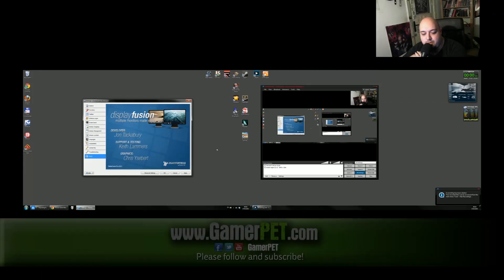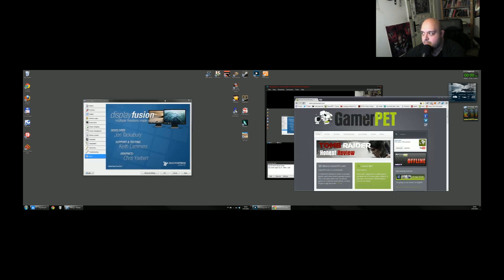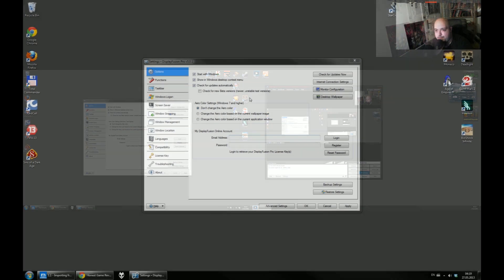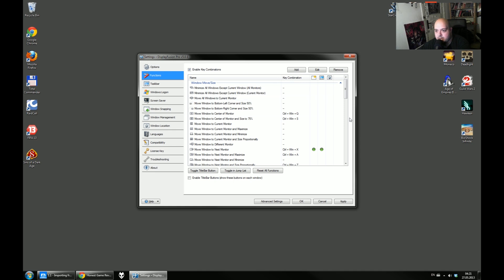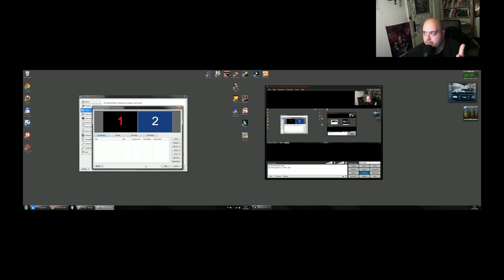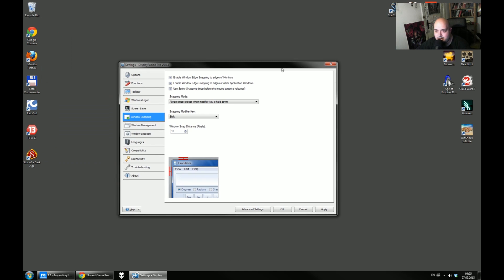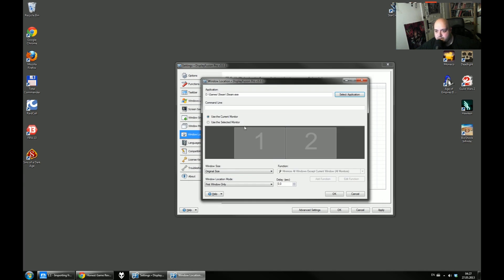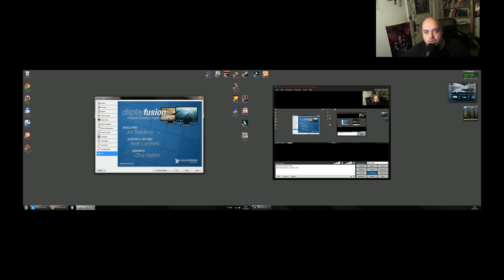Display Fusion - Software for Multiple Monitors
Display Fusion is an awesome software that will enhance your productivity if you have 2 or more monitors. In this video I go over the features available in Display Fusion.